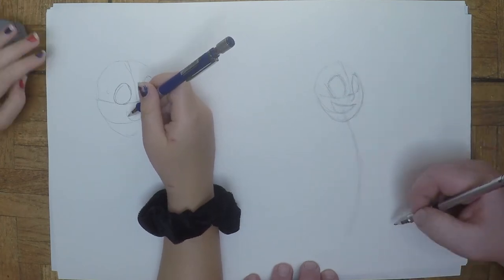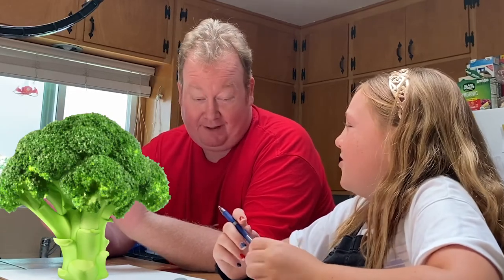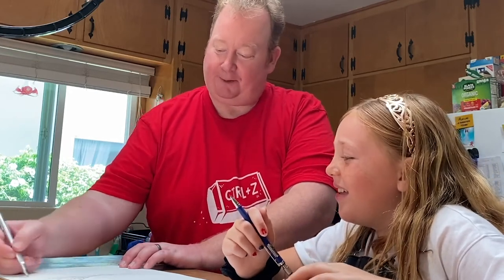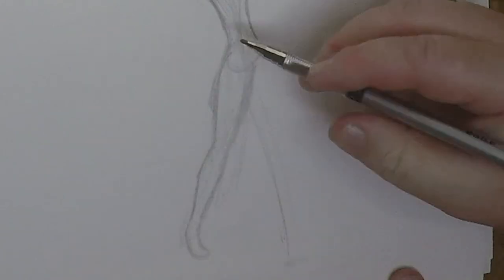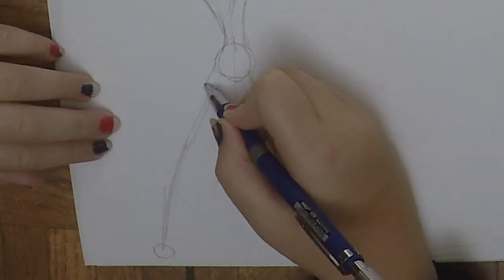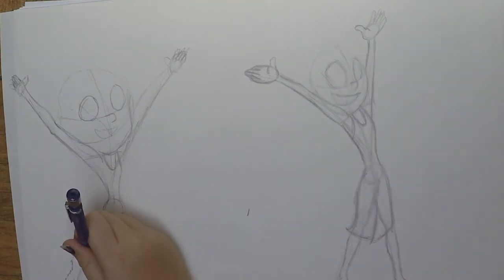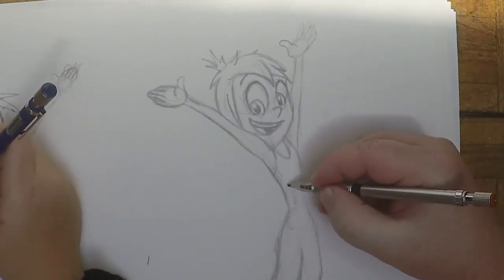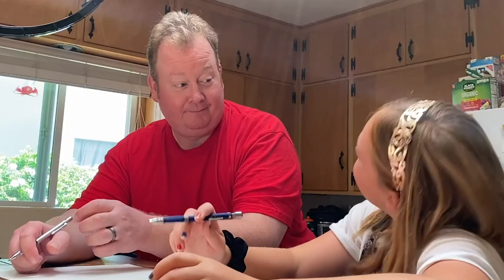Draw Joy from Inside Out | Step by Step | Pixar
Today, we have a special guest artist, Klein.  She is going to help us Draw Joy from Inside Out | Step by Step!  We utilize the tips, tricks and techniques that I have learned throughout the years to see if we can’t get you to learn to draw like a pro!  And make sure to stay to the end and watch her upstage me at every turn.  This girl is hysterical!

Category
Film & Animation